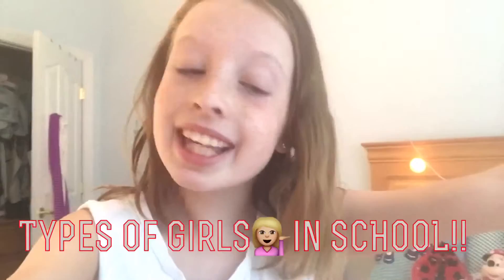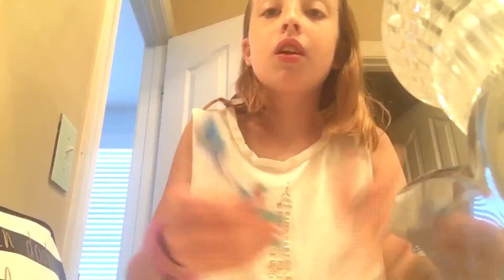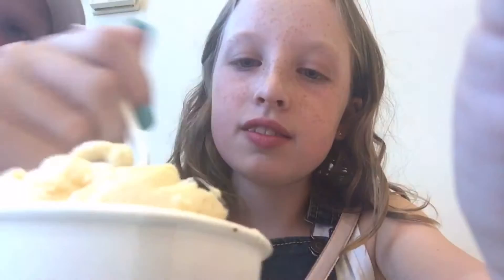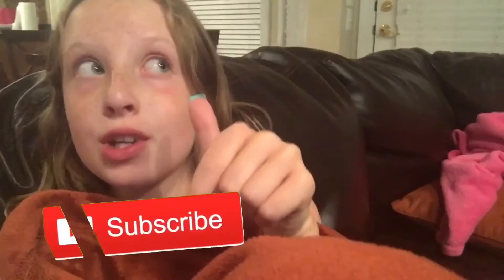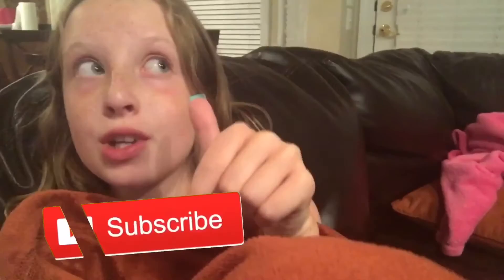With Ava😇😇having FUN!!😊👍🏻